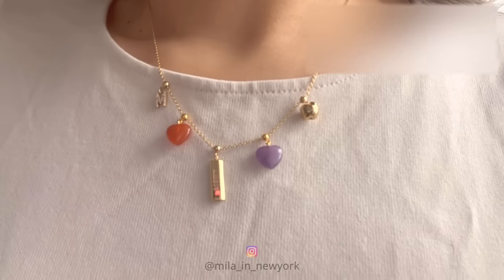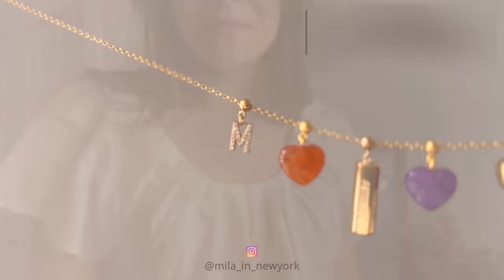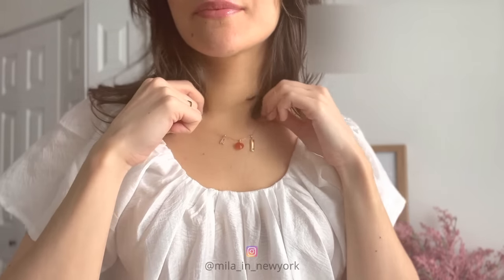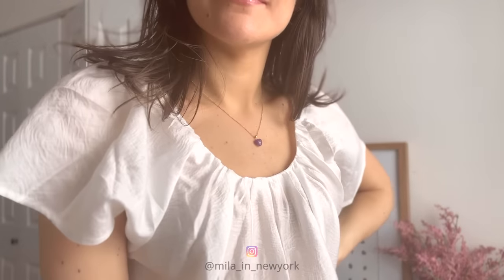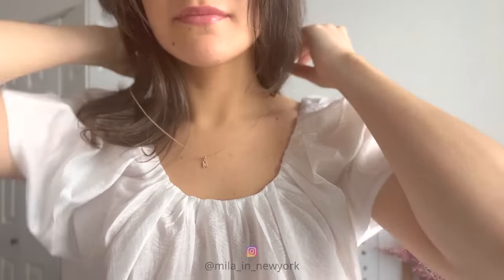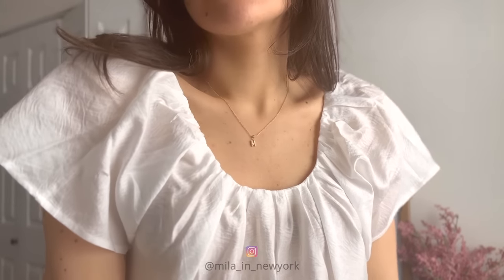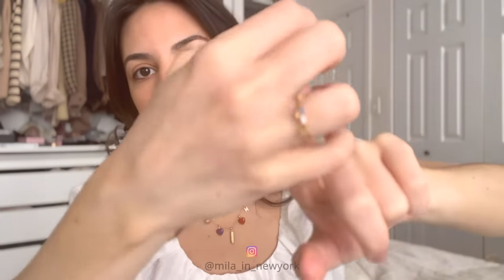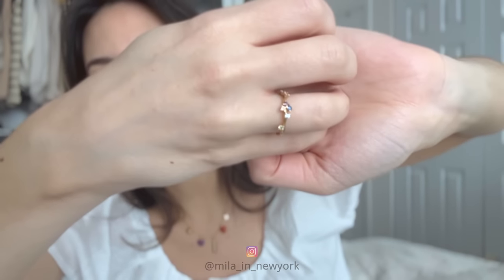SÉZANE HAUL TRY-ON summer collection 2023 | New Jewelry Unboxing!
Pieces reviewed:
Lara Blouse 36 (4)

Other pieces shown/mentioned:
Ayo Pants (knit in white)
Green Jeans (H&M)
YSL envelope sage green
YSL camera bag sage green (Neiman Marcus)
YSL envelope bag Sage green (Bergdorf)

My partnerships
🤍PDPAOLA MILAMARTINS15
🤍The Jacket Maker MILA10 (10% 0ff)

Sizes I normally wear:
Tops: S / XS (4 mostly, sometimes 2 or 6)
Bottoms: Small (4, sometimes 6)
Dresses: Small (4 /6)
Denim: 28